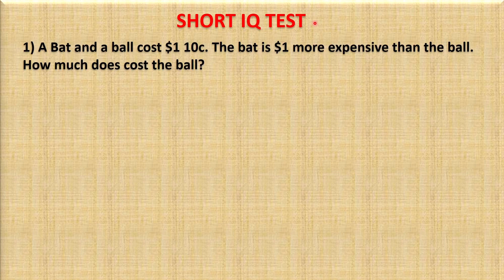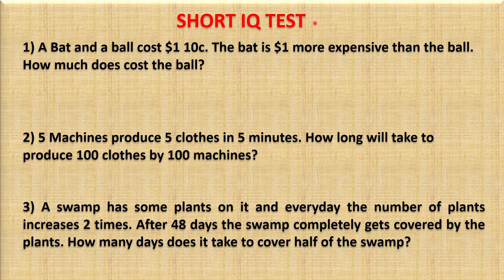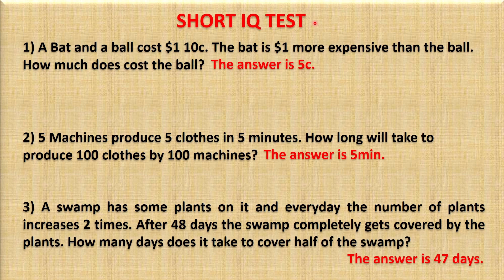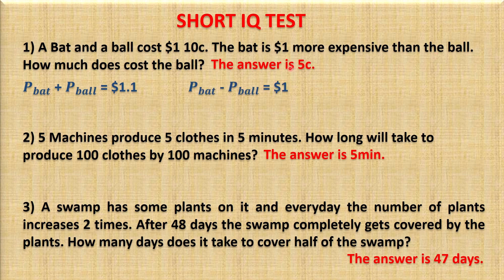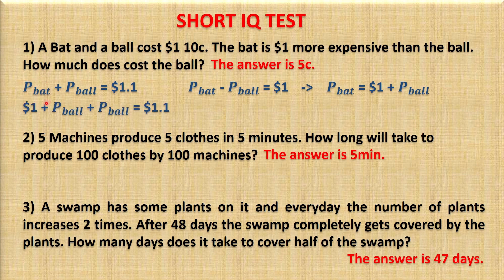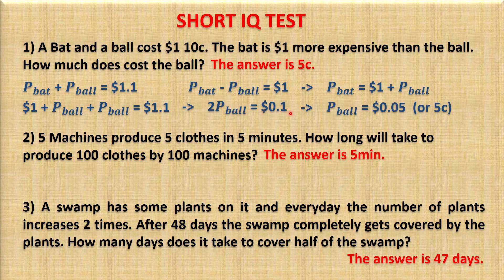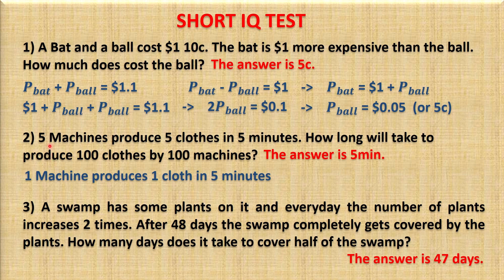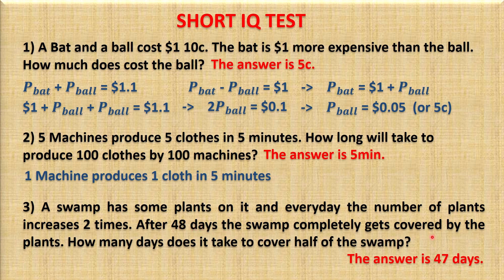SHORT IQ test